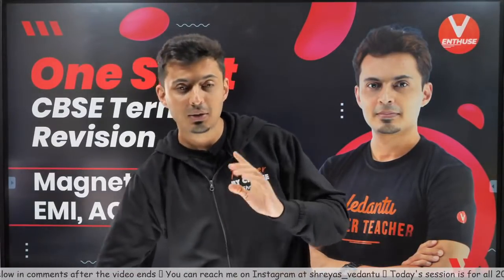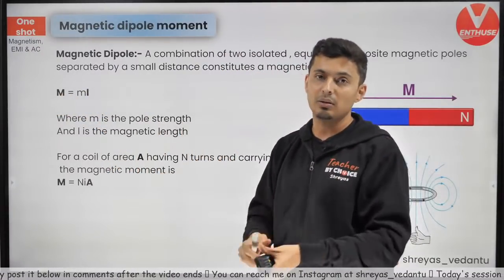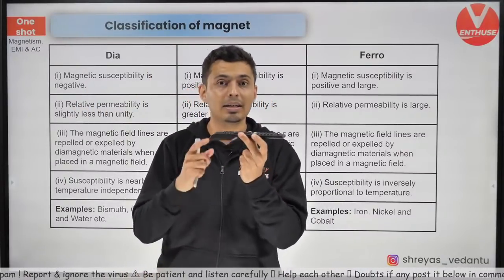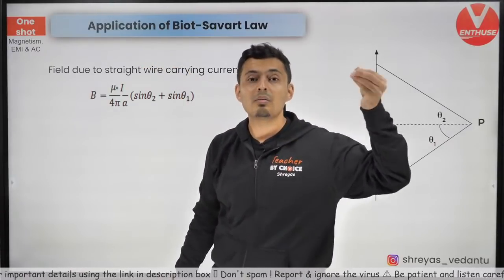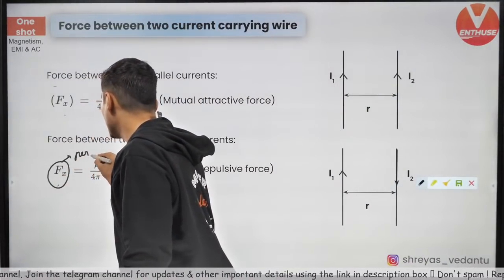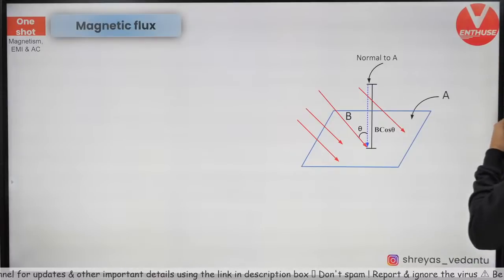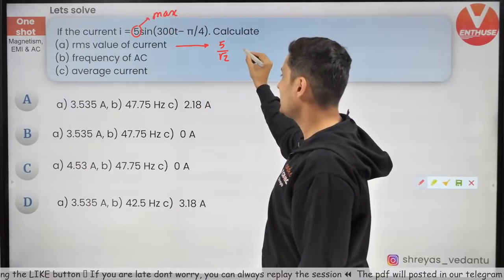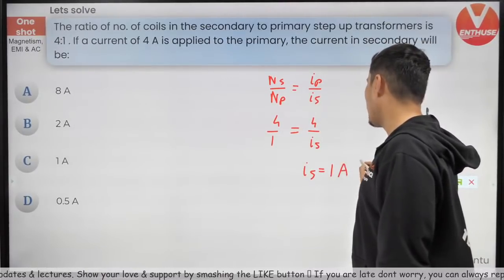One Shot Revision👉CBSE Class 12 Term 1💥 | Magnetism, EMI, AC | Class 12 Physics | Vedantu✌️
Hello Students, watch the amazing session on One Shot Revision👉CBSE Class 12 Term 1💥 for Physics. In this session, Shreyas sir will revise in-depth concepts of Magnetism, EMI, Alternating Current for class 12 term 1 exam 2021. The topic would be discussed in complete detail. This video will be very helpful for the students who are preparing for CBSE class 12 Term 1. If you want to score high in the Term 1 Exam in physics paper, then this session will help you get more marks. So, watch the complete video, and let's get a better understanding of the physics class 12 topics.

🧾🖋 One-Shot Revision
🧾🖋CBSE Term 1 class 12
🧾🖋ac class 12 physics
🧾🖋ac important questions class 12
🧾🖋magnetism class 12 physics
🧾🖋questions on magnetism class 12
🧾🖋EMI class 12 physics
🧾🖋important questions of emi class 12
🧾🖋ac class 12 physics one shot
🧾🖋alternating current class 12
🧾🖋alternating current class 12 notes
🧾🖋alternating current class 12 solutions
🧾🖋class 12 physics magnetism
🧾🖋mcq on magnetism class 12
🧾🖋emi notes class 12